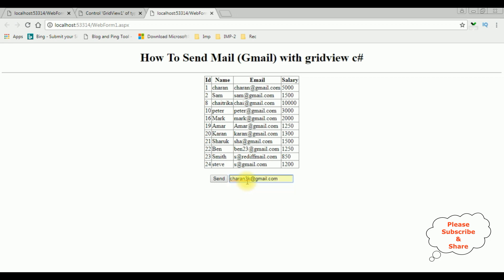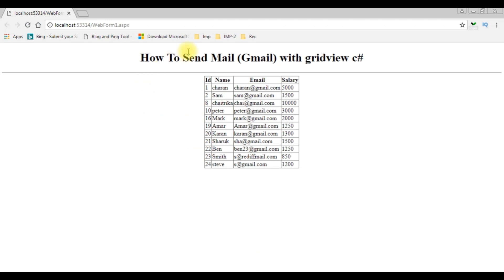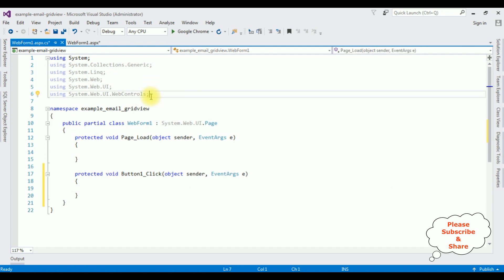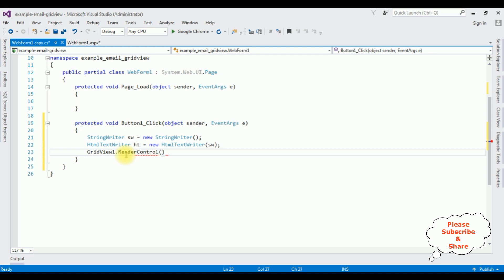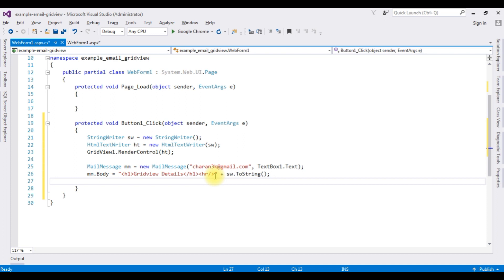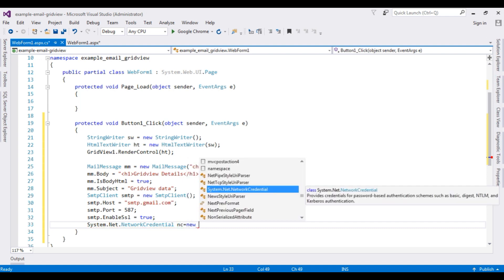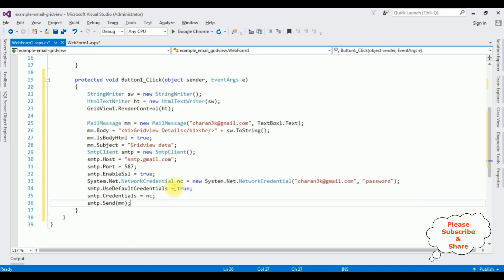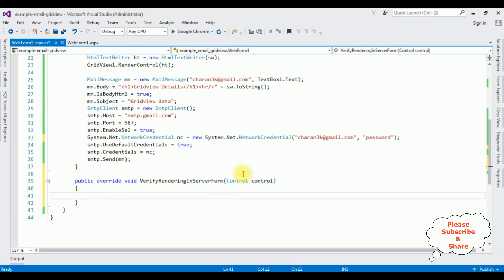Send Email ASP.NET With C# Email Body With Gridview Data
To send an email in ASP.NET with C# that includes a GridView's data in the email body, you need to retrieve the GridView data, format it into HTML, and then use libraries like `SmtpClient` to send the email. First, extract the data from the GridView and format it as an HTML table. Next, create an email using `MailMessage` and set the body to the HTML content. Finally, use `SmtpClient` to send the email. Ensure you have the necessary SMTP server settings and proper error handling in place for a successful email transmission.

asp.net tutorials sending email with gridview table records to gmail id using c# complete coding